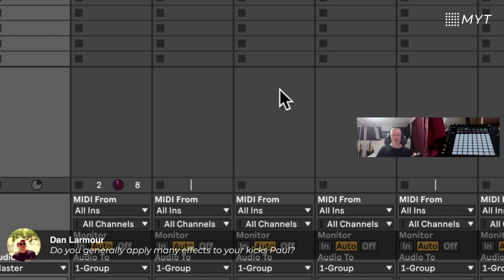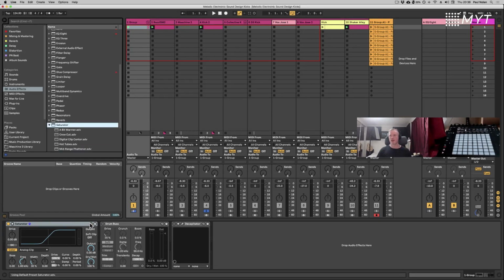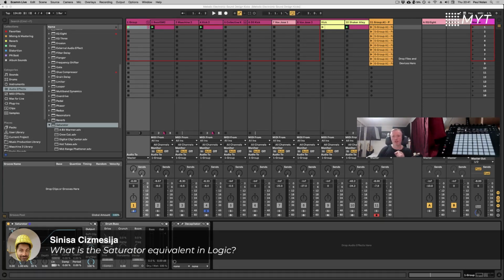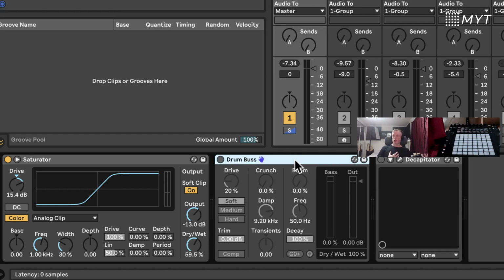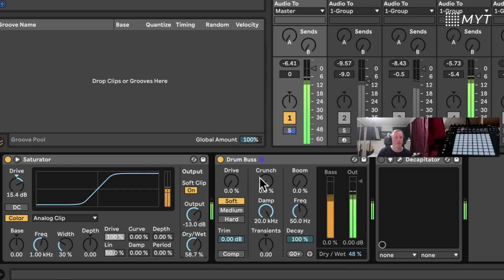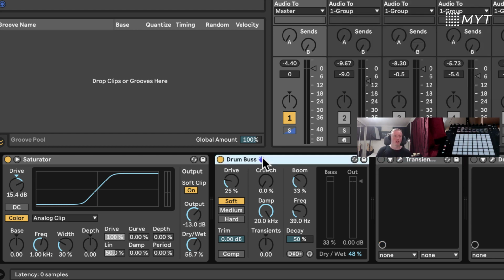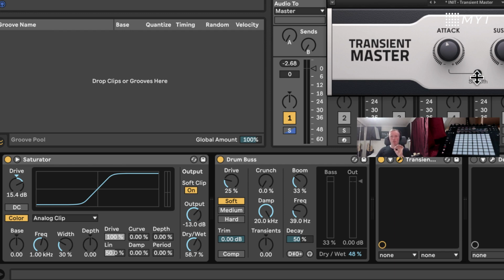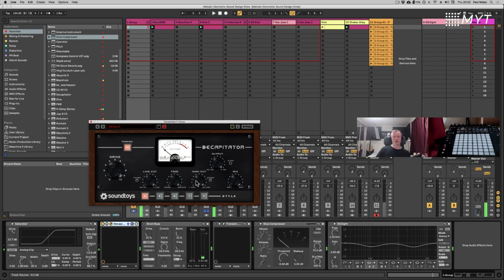5 Plugins To Get Your Techno Kicks BANGING! MYT AAA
Learn how to process your Techno Kicks using distortion, compression and transient design to get 'that' techno sound, similar to Enrico Sangiuliano, Layton Giordani and other Drumcode artists

This is an extract from our MYT AAA Membership, where live broadcasts like this one happen every week

See the whole broadcast and get access to all of MYT's Online Courses by joining MYT AAA here for just £39.99 per month: